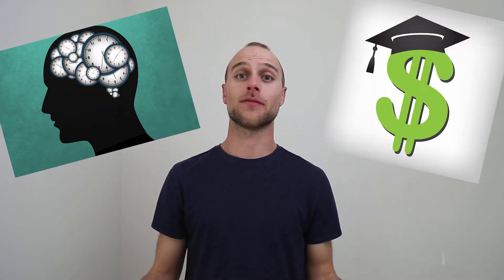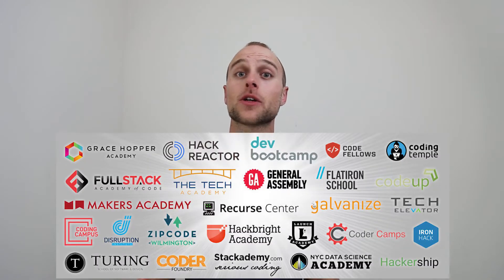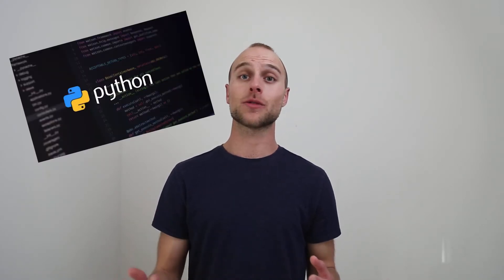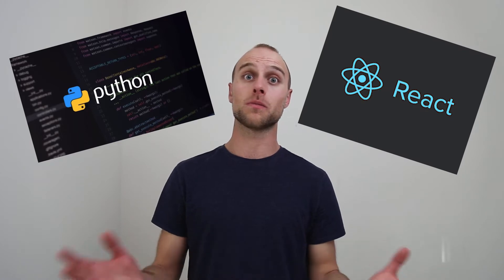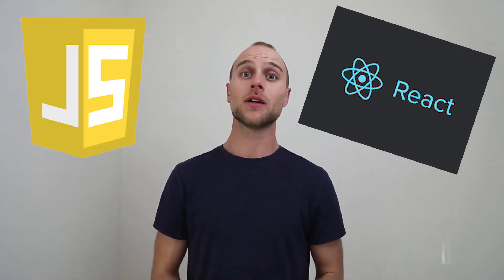Want to learn to code? THIS is how to do it!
Get the best Daily Planner to maximize productivity:
So you want to learn how to code? This video has everything you need to know to get started!

How to Learn to Code for Beginners

In this video, I break down the 3 easiest / most common ways to learn how to code. I took the second / third routes to get my software engineering job in Silicon Valley. Getting into tech is tough regardless, but if you want to become a software engineer, web developer, or computer scientist, follow one or more of these 3 routes.

⚙️ My Gear

💻 General Tech
4k Monitor
Laptop Stand
Portable SSD

Main Camera
Main Zoom Lens
Main Prime Lens
Memory Cards

🎥 Video Accessories
Gorilla Pod
Lighting Setup

👨💻Coding / Software Resources
Crack the Coding Interview
Eloquent JavaScript
Grokking Algorithms

Tags so this video can get noticed in this incredibly competitive YouTube world lol: